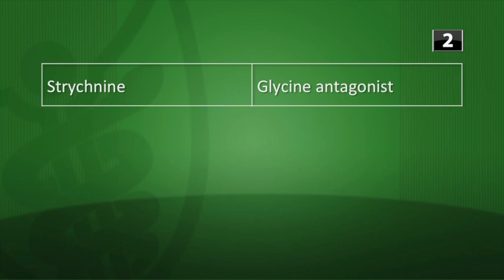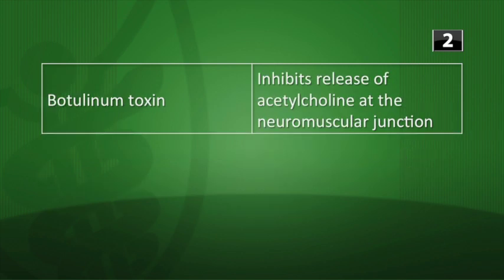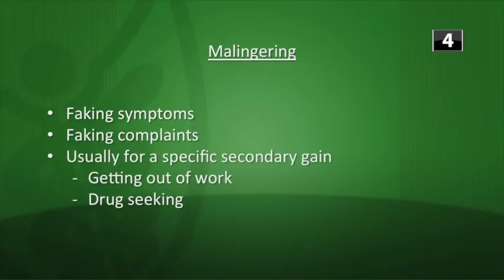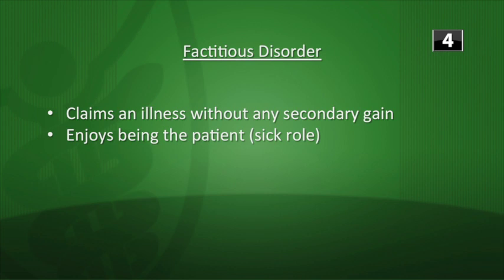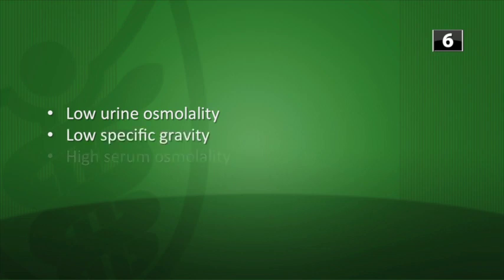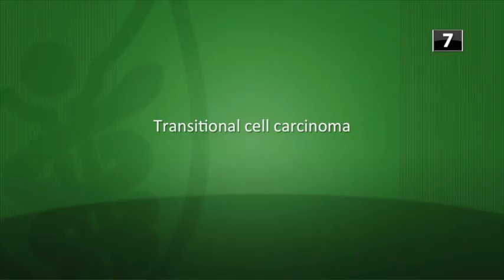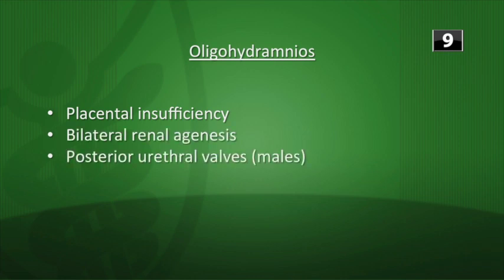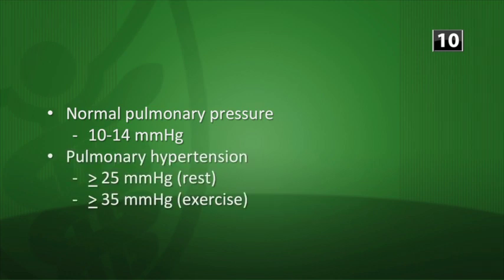Set 17 Questions